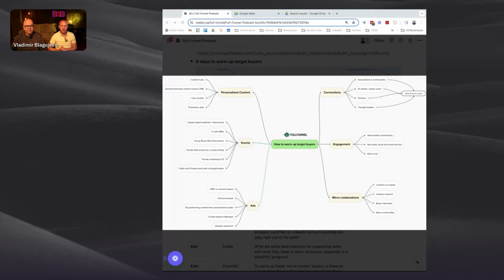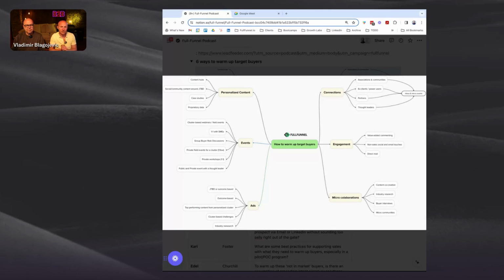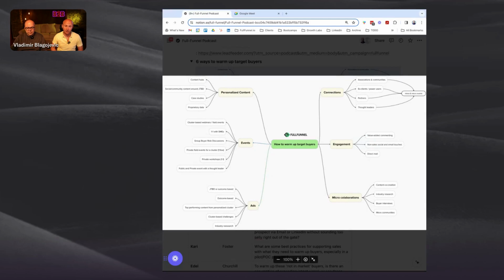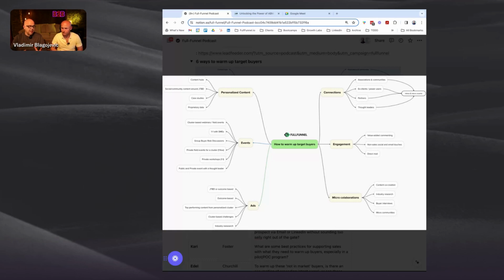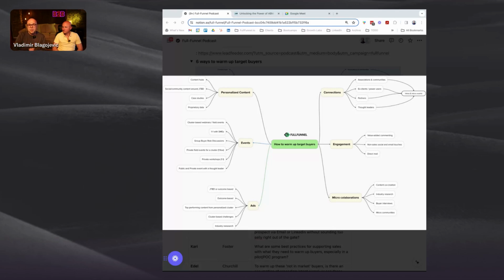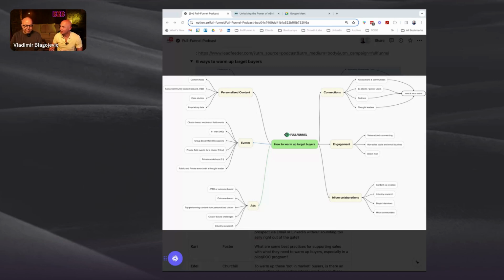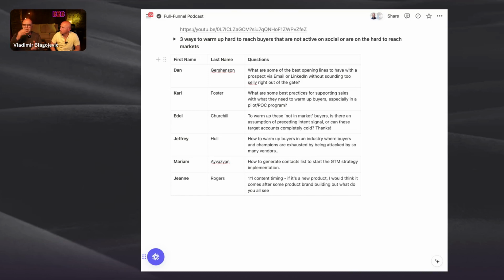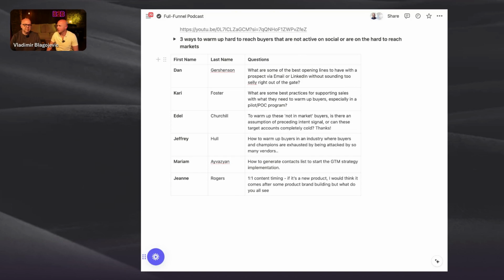Ignite Your Sales: How to Warm Up Target Buyers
​In the new episode of Fullfunnel Live we cover How to warm-up target buyers, including:

- 6 categories of warm-up tactics and why they don't work if siloed.

- How to warm up buyers who are not active on social

- The right KPIs to measure "warm up" program performance

What sets DealFront apart?

This platform is fueled by live European data in multiple languages, providing you with insights and native integrations that other vendors don’t have.

With DealFront you can harness three layers of data – market signals, web visitors, and EU company databases. And there’s no need to worry about compliance.

DealFront meets Europe's strict standards, ensuring GDPR compliance competitors can't match. If you sell and market in Europe, and consider a great intent data + database platform, Head over and get a free demo here at [DealFront.com]

RESOURCES

MENTIONED RESOURCES